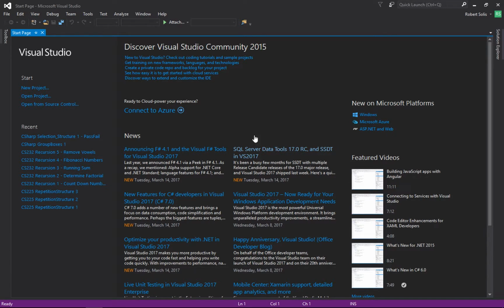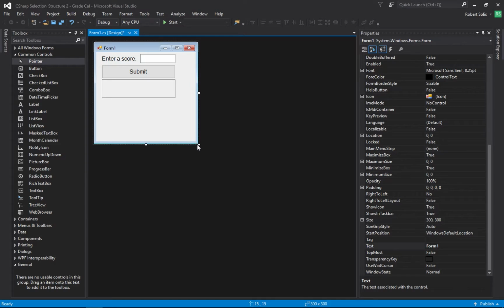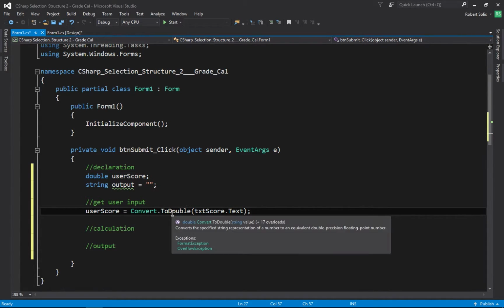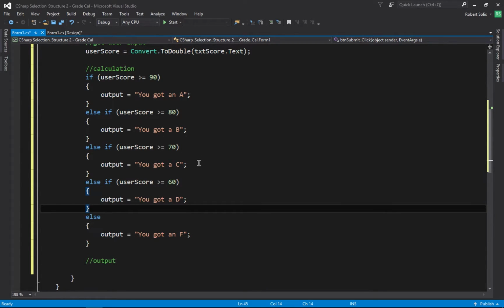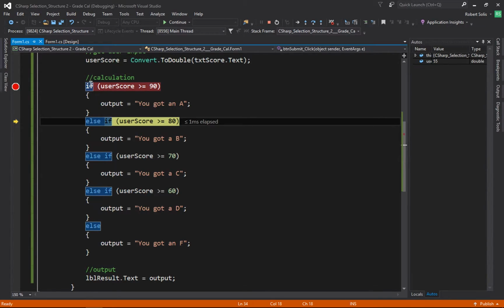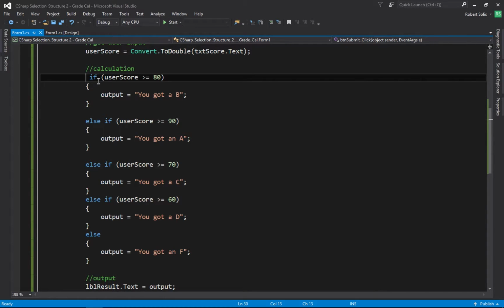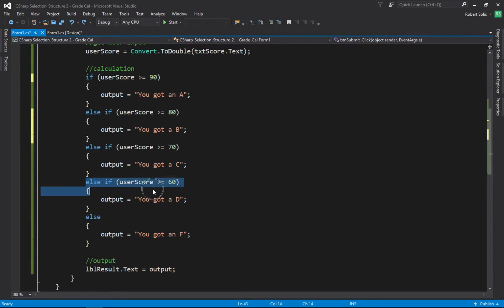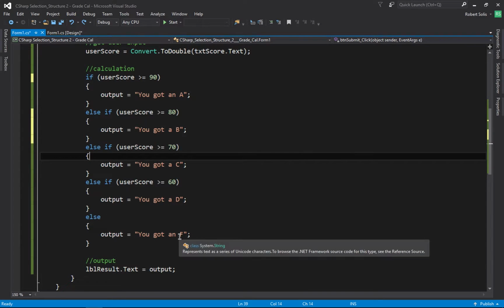CSharp - Selection Structure 2 - Grade Calculator